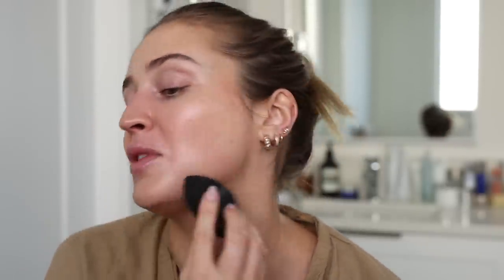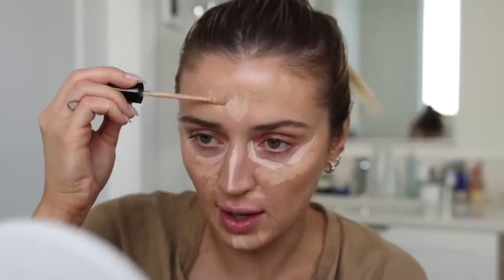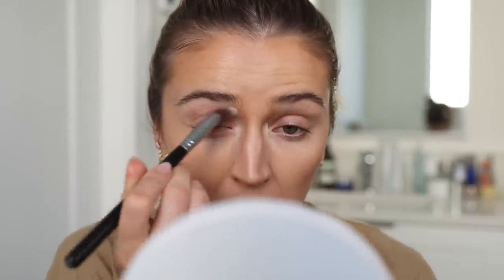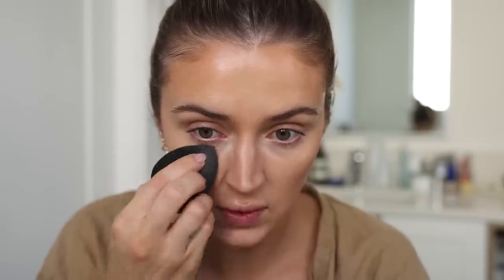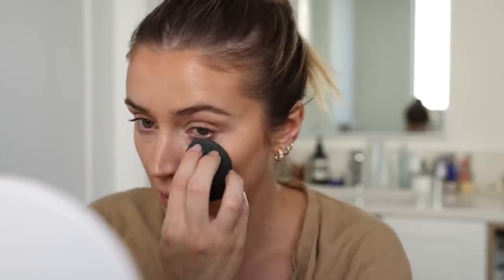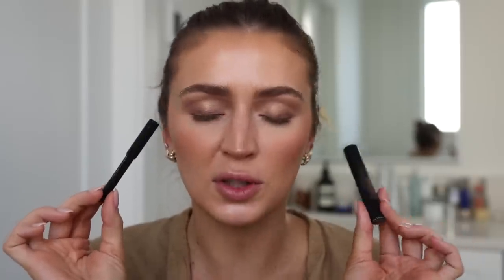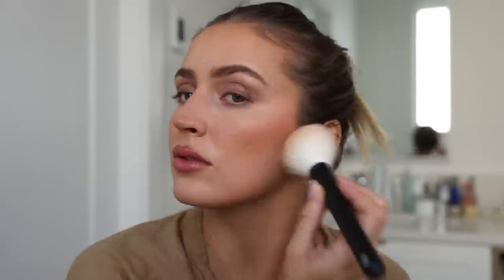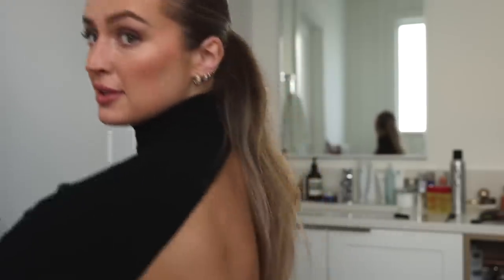How I've Been Doing My Makeup Lately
IN THE VIDEO:
Dior 647 Undress Palette (no longer exists I'm so sowwiii)